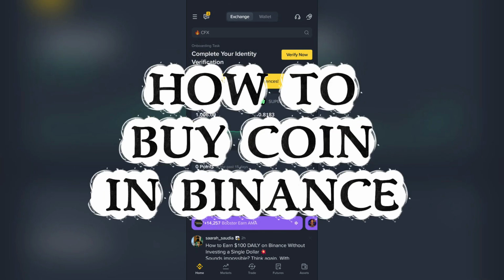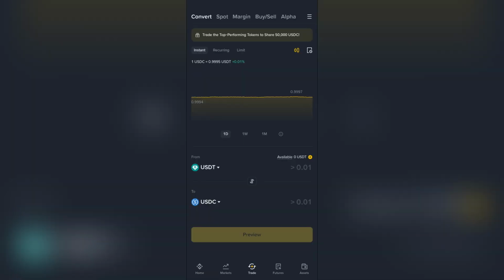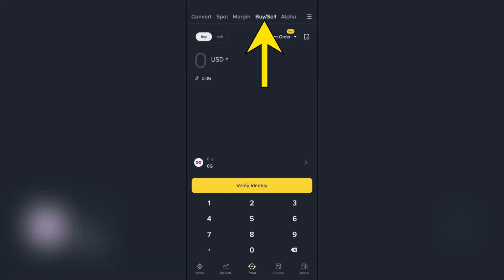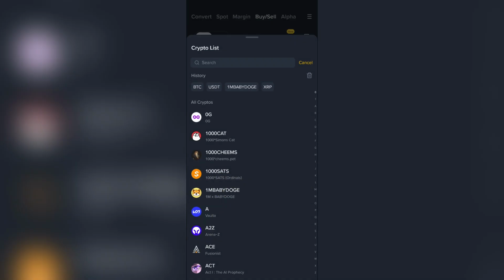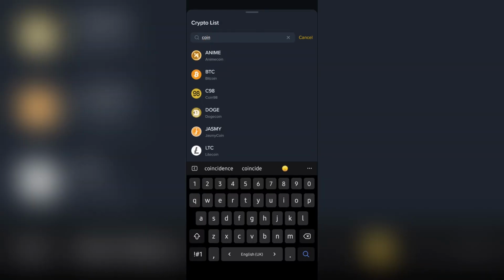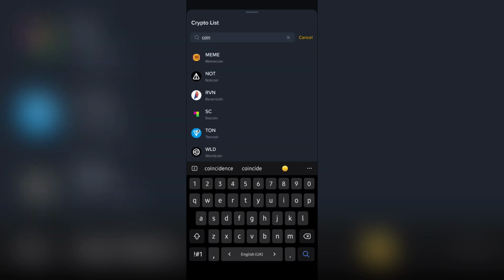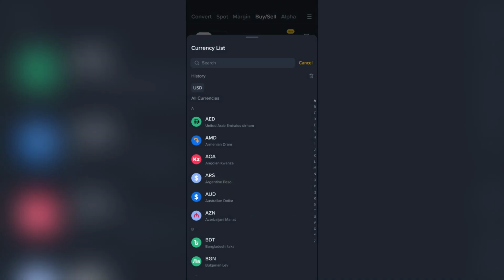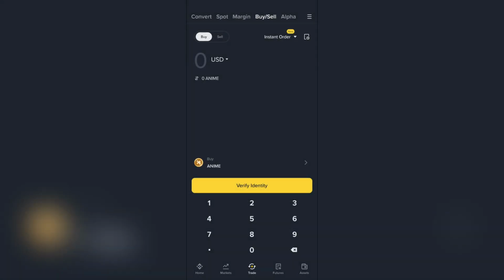How To Buy Coin On Binance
Learn the exact steps on how to buy coin on Binance. Make sure you watch the video till the end for better assistance.